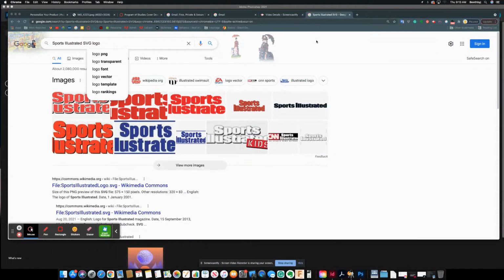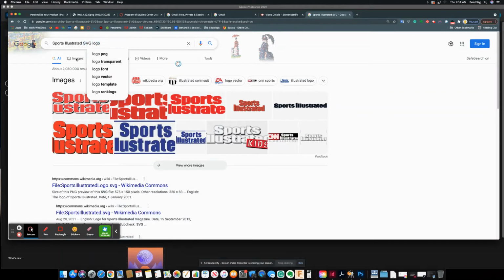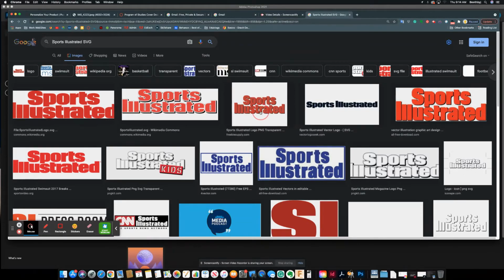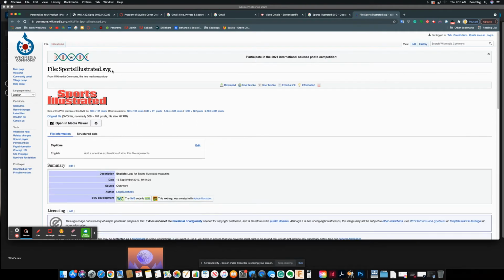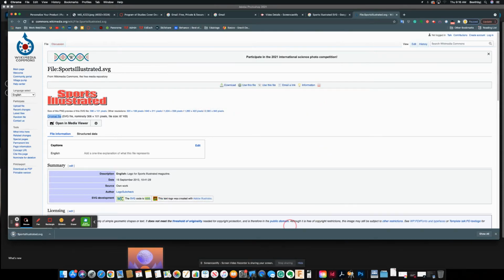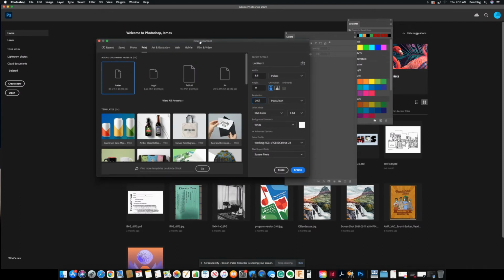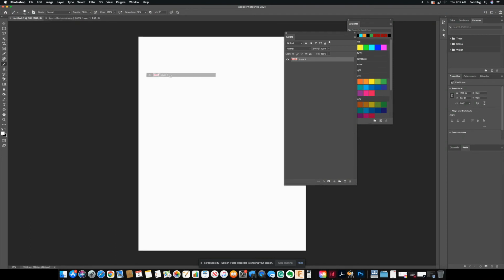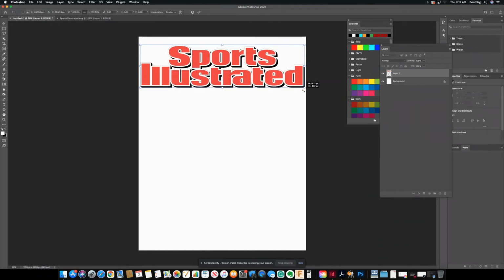Magazine Project- Downloading SVGs and New Document Settings.